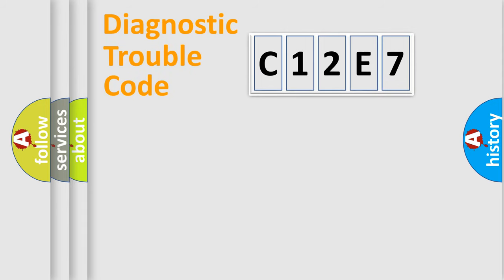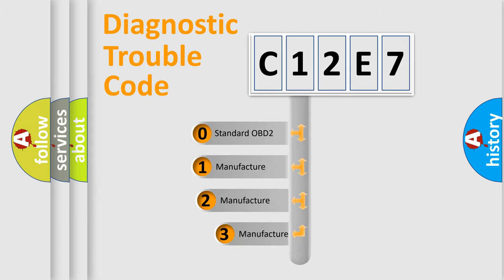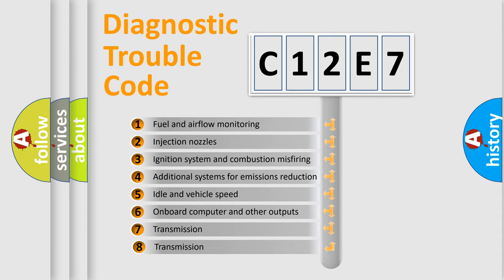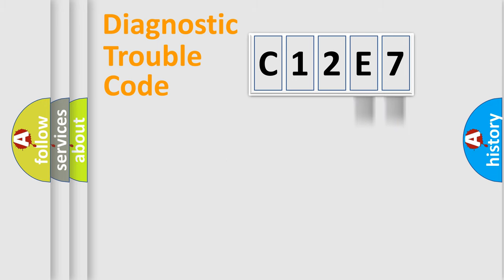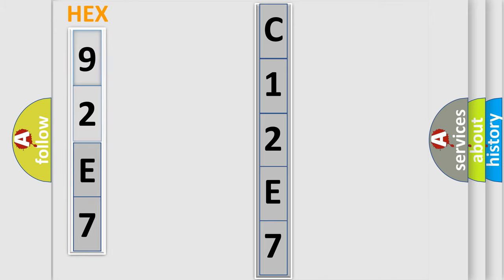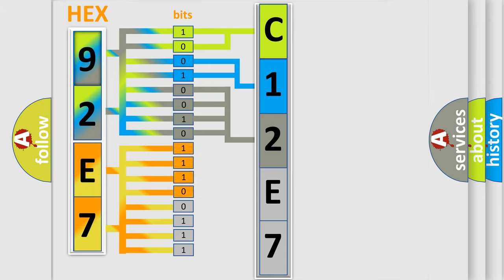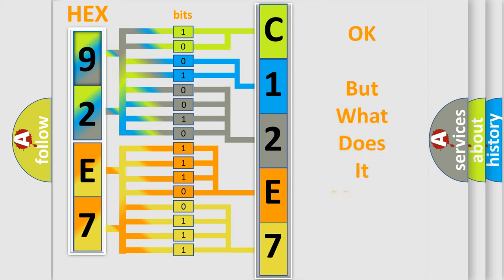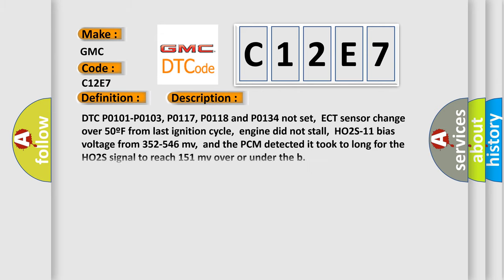DTC GMC C12E7 Short Explanation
Contents:
0:21 Basic DTC analysis according to OBD2 protocol standard.
1:48 Insight into programming
2:58 A diagnostically understandable description of the Diagnostic Trouble Code
3:05 Basic error definition

Make:
GMC
Code:
C12E7
Definition:
HO2S-21 (Bank 2 Sensor 1) Heater Circuit Malfunction
Description:
DTC P0101-P0103, P0117, P0118 and P0134 not set,ECT sensor change over 50ºF from last ignition cycle,engine did not stall,HO2S-11 bias voltage from 352-546 mv,and the PCM detected it took to long for the HO2S signal to reach 151 mv over or under the b
Cause:
HO2S heater ground circuit is open or has high resistanceHO2S heater power circuit is open (test O2S fuse in fuse block)HO2S heater element is damaged or has failedPCM has failed